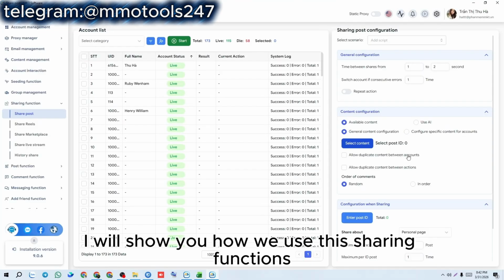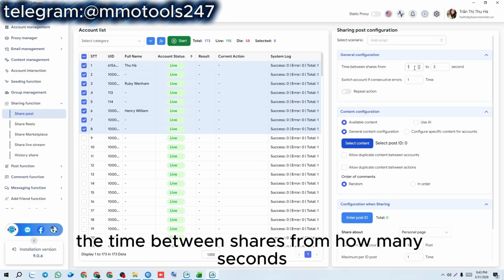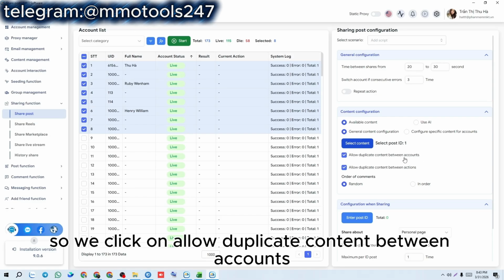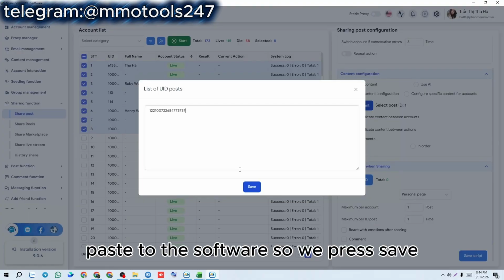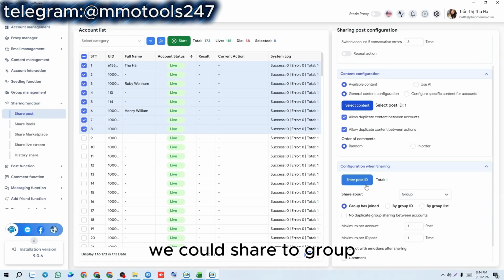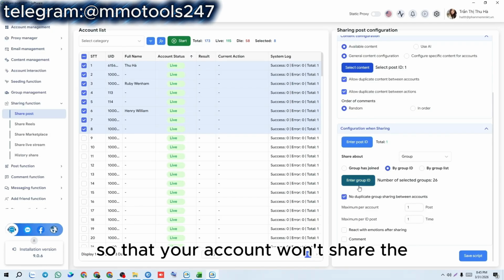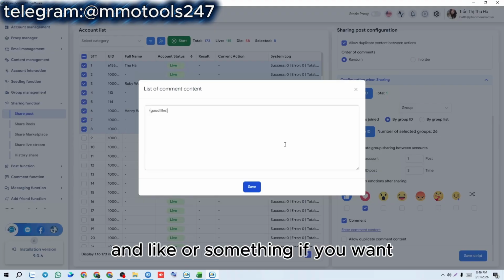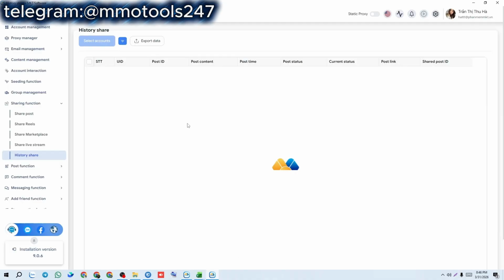Auto Share Facebook Posts Automatically (2026 Full Guide)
Learn how to auto share Facebook posts in 2026 using smart automation workflows and content management strategies. This tutorial shows you how to share content efficiently, maintain consistent activity, and manage multiple Facebook accounts with less manual effort.

In this video, you’ll discover how to streamline your Facebook content-sharing process and improve productivity.

What you’ll learn:

How to auto share Facebook posts automatically
How to organize content for efficient sharing
Tips to manage multiple Facebook accounts
Best practices for content distribution and engagement
How to save time using automation workflows

Consistent content distribution is an important part of social media marketing. With the right workflow, you can stay active, reach more people, and manage your Facebook content more efficiently.